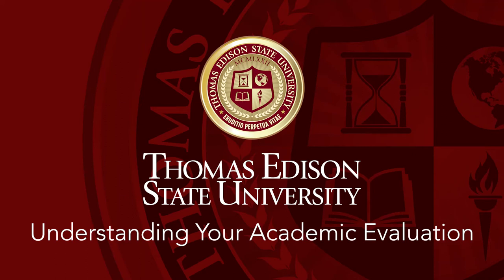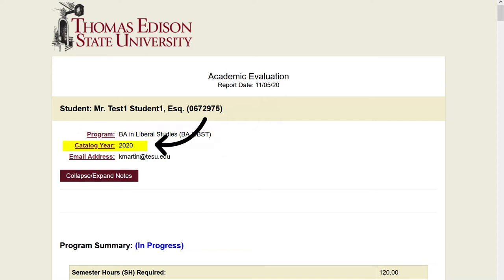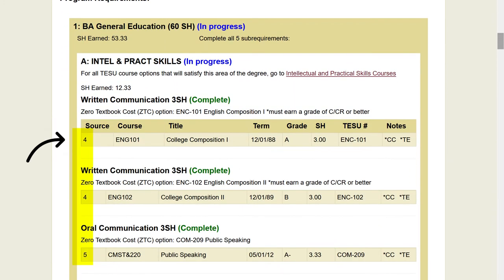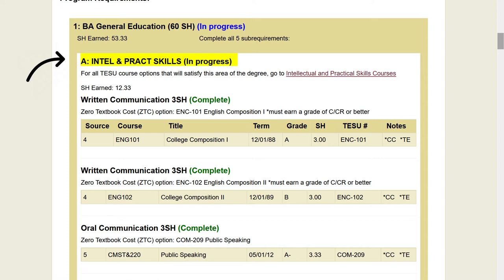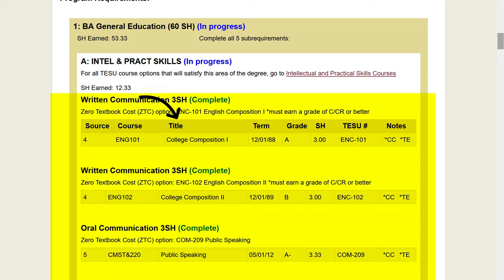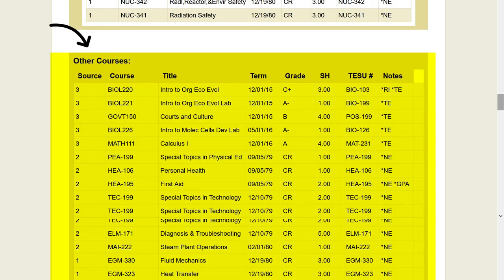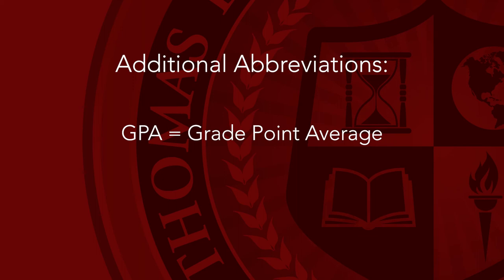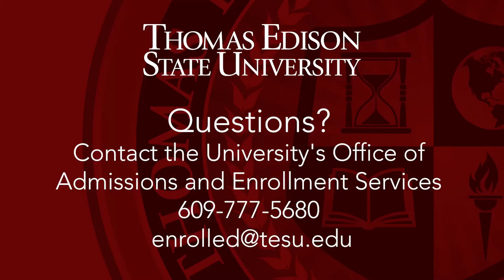How to Read Your Academic Evaluation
Learn how to read your Academic Evaluation step-by-step and better understand which credits are still needed to complete your degree requirements.